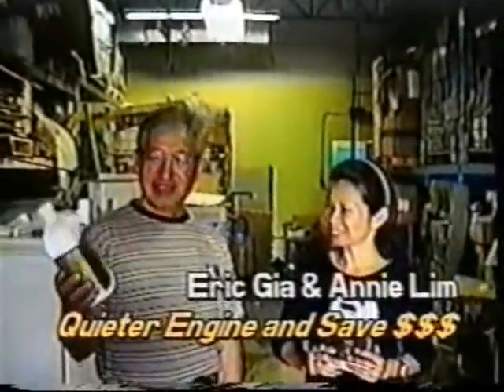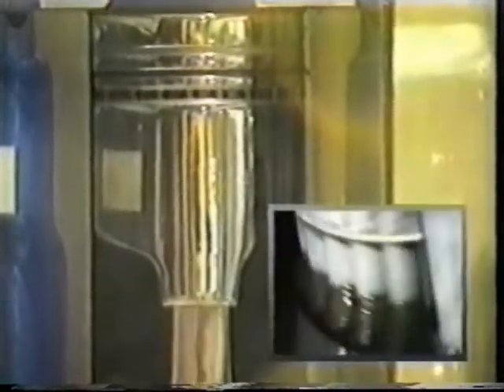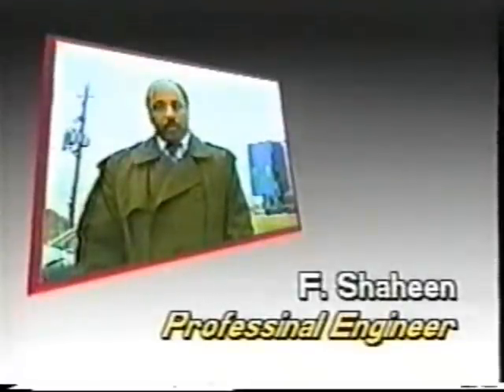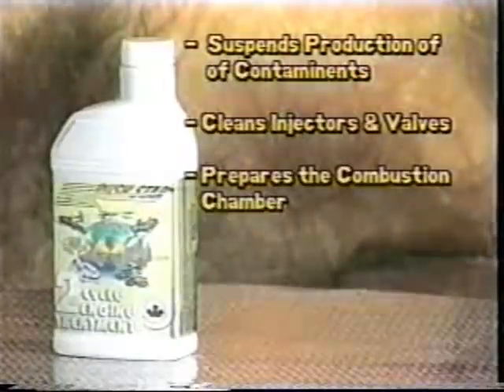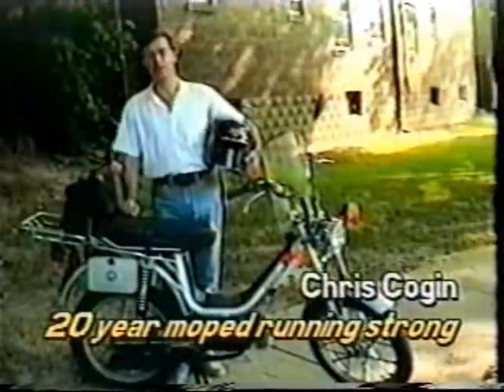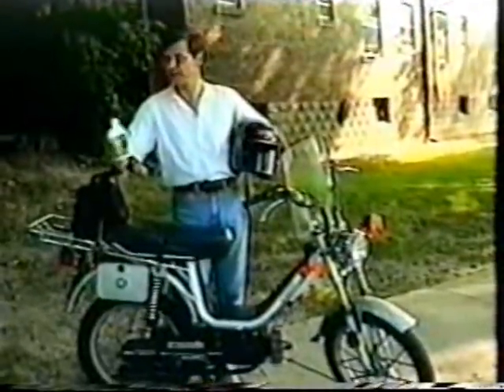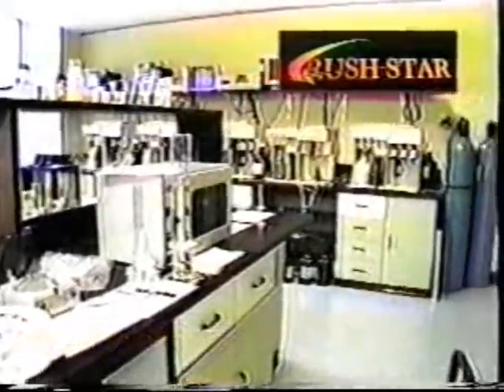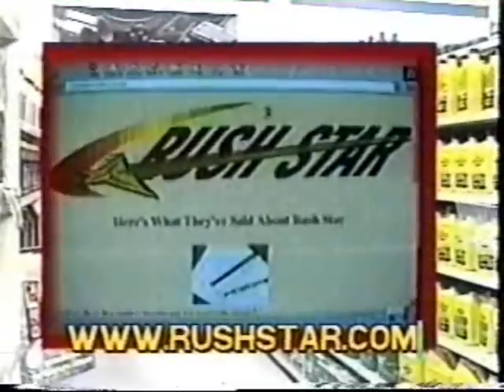RushStar Automotive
Rushstar customers testimonials

آراء عملاء بنك التقنيات حول العالم

sean.b
 bullet It took away my Automotive worries.
 bullet
It is the best Way to Keep Your Car New .

 bullet
Magnet Attracts Metal, It Makes Perfect Sense

 findly.bmp (727094 bytes)

bob.bmp (727094 bytes)

abdltif.bmp (727094 bytes)

Peter findly, 20 years in automotive industry

bullet
The choice is yours
RUSH STAR or your shoes!
Bob stefanovic
RUSH STAR SPEAKER CUSTOMER
bullet "Recycle you own oil
with no coast"
 bullet RushStar Products are No # 1 On Sales and On Customer Satisfaction.
 eric.bmp (727094 bytes)

george.bmp (727094 bytes)

georgef.bmp (727094 bytes)

Eric Shia, 20 years freight experience.
bullet The Only Treatment We Trust for Our Trucks, with Proven 12% Fuel Saving.
WAl-MART Service Center.

bullet It is Really Amazing How RushStar's Engine Flush Extracted the Sludge from a New Jeep Cherokee.
George benniger 20 years experience in trade

bullet “Protect your Investment”
 jasco.bmp (727094 bytes)

osburne.bmp (727094 bytes)

peter2.bmp (727094 bytes)

Joe rosenwirth
RUSH STAR Satisfied customer

bullet “Lower fuel consumption and more powerful engine”
Joe Osborne, RushStar's Appreciative Customer.

bullet My Maintenance Man was Amazed about how RushStar 2-cycle engine treatment fixed my Lawn Mower.
Peter Laski,
12 years experience in automotive

bullet “It extends engine life, I recommend it to every Customer”
 rosemary.bmp (727094 bytes)

stanly.bmp (727094 bytes)

ezna.bmp (727094 bytes)

rosemary ringler
RUSH STAR Appreciative customer

bullet “It Is that easy even I can do that“
Stanley joshuasingh
RUSH STAR experienced customer

bullet “It worth every single penny of it“
Ezna Stefanovic

bullet “I love this idea, it is a Relief for the Environment”

 tay.bmp (727094 bytes)

farouk.bmp (727094 bytes)

taric.bmp (727094 bytes)

 bullet
RushStar's High Competitive Edge on the International Market Made it Easy for me to Close Deals.

 bullet
This Proven Scientific Track for lower fuel consumption Makes RushStar on the Customer's Side.

 bullet
This Longer Oil Change Intervals that RushStar Offers Really Pleased My Customers.

 ann.bmp (727094 bytes)

cogin.bmp (1327254 bytes)

Madsen1.BMP (2792214 bytes)

Annie Len, RushStar's Customer

bullet
It makes the Engine Quite and Runs Smother.

 bullet
"With High Raving Engine Like this, I've looked hard for a treatment Until I tried RushStar Now I Stock My Own Supply, Only Trust RushStar"

John O. Madsen, President of Interchange Canada.
bullet
Last month the  "SAMARA" began missing on the climb out of Merritt. we had just filled up and suspected foul gas. Fortunately, we always carry a spare RushStar Fuel System Treatment. We Poured it into the gas tank and the motor began purring again. It hasn't missed a beat since then. Great Thanks To RushStar.

RushStar's Technology license and franchise are a available at nominal fee and very low Total Sales percentage.